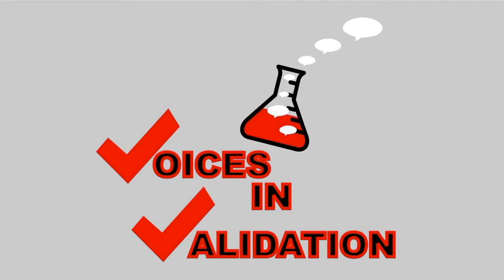Part 2 of Get Your Medical Device to Market in 10 Easy Steps: Design and Development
On today’s episode, Stacey Bruzzese welcomes Roberta Good, the founder of Goode Compliance for the second part of our 3-part series.  Stacey and Roberta dive into the design and development of medical devices.

Stacey and Roberta cover a variety of topics:

• What are the tasks that make up the design and development phase?
• Do people develop prototypes and when is the right time to do that?
• How is human factors design applied to engineering medical device?
• What records and documents need to be considered during the design and development?
• How do Design for Manufacturing and Six Sigma get incorporated?
• Roberta highlights the typical challenges when planning for packaging, labeling and product delivery
• What’s the difference between validation and verification?
• How does managing compliance through the risk management cycle help ensure quality and safety are built into the product?
• How do labeling requirements affect the expiration date?

The following links have useful companion information for this episode:

FDA Labeling (General)

Twice awarded IVT’s Speaker of the Year, Roberta Goode is the founder of Goode Compliance, where she created over 350 jobs, forming an astonishingly talented team of biomedical engineers.  After she and her team remediated enforcement actions for 17 of the world’s 20 largest medical device manufacturers, Roberta turned her attention to sharing that wealth of accumulated knowledge.  In 2018, she founded Altrec, LLC to lead paradigm-shifting programs including CDRH’s Benefit-Risk Collaborative Community, and to provide custom technical training and mentoring to the medical device industry.

Voices in Validation brings you the best in validation and compliance topics. For more information on IVT Network, check out their